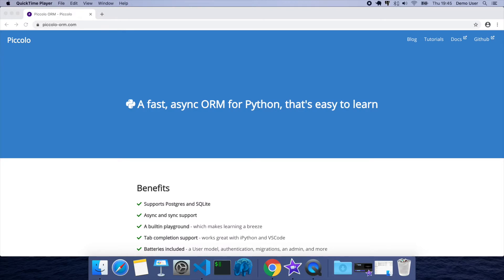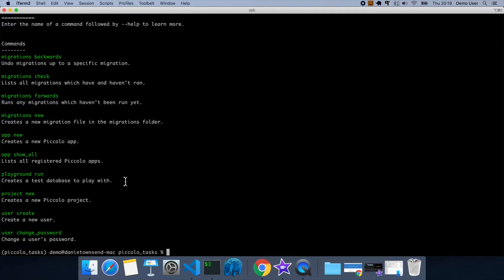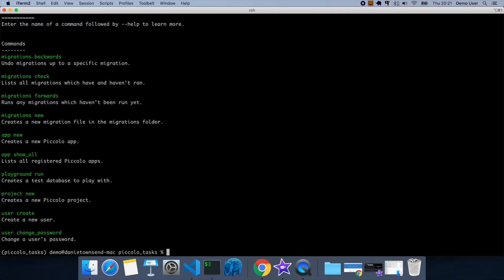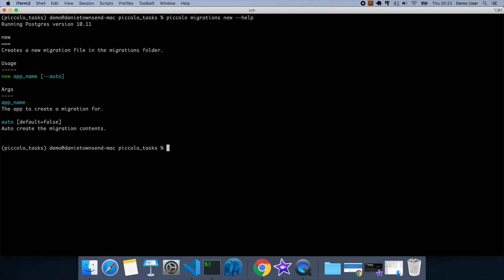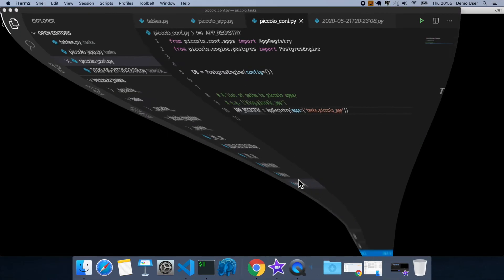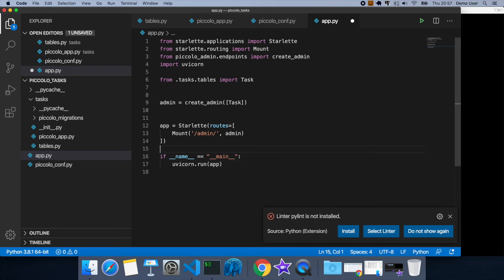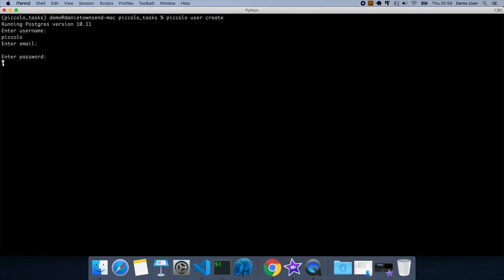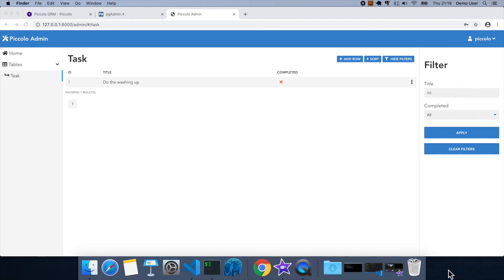Piccolo Admin Task Management App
Piccolo is an async ORM and query builder for Python. It ships with a nice admin app. This tutorial shows how we can build a new app and admin in around 10 minutes.